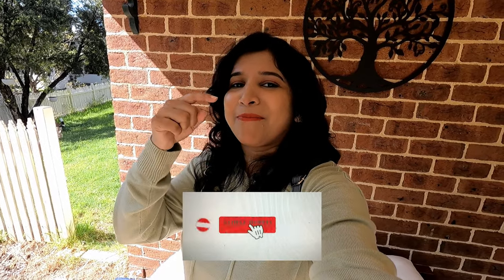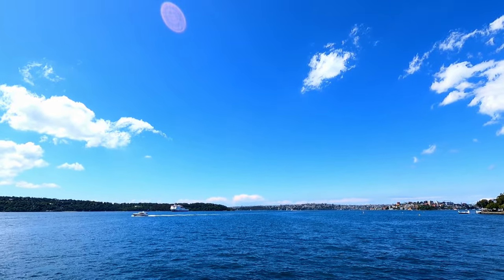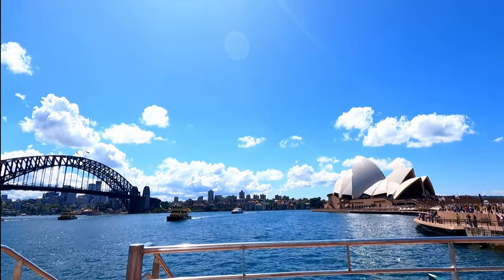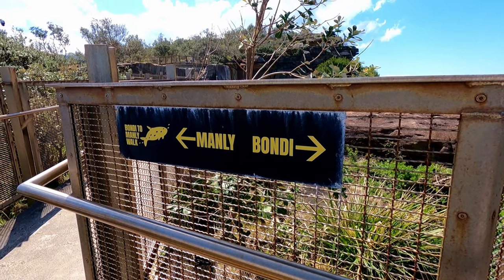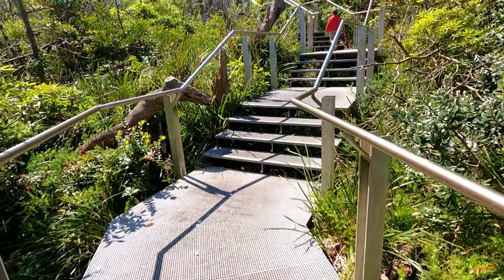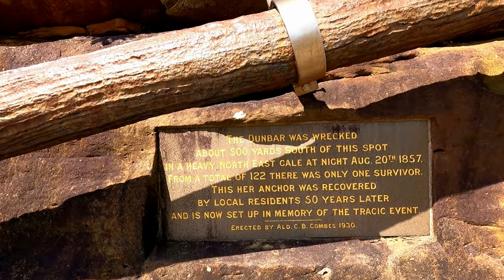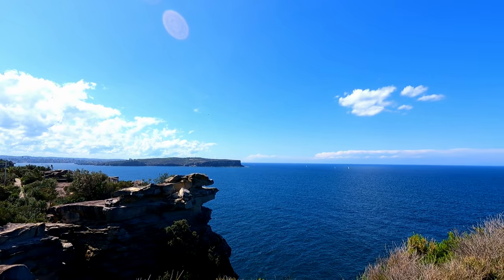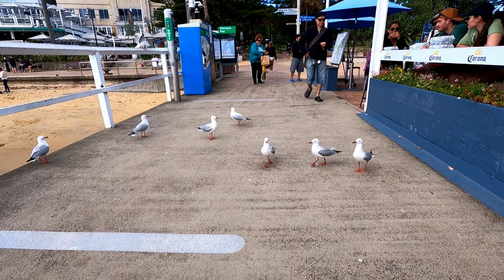BEST Day Trip Ever!| Watsons Bay, Sydney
Watsons Bay is a gorgeous lil bay with so much to do! Beaches, eateries, breathtaking walking trails, blue waters and more. And did I tell you about the birdies that just makes this place so wholesome?! Lovely Day spent.

Please do not use any photos or content in this video without my permission. I do not claim right to ownership of any of the music used in this video.